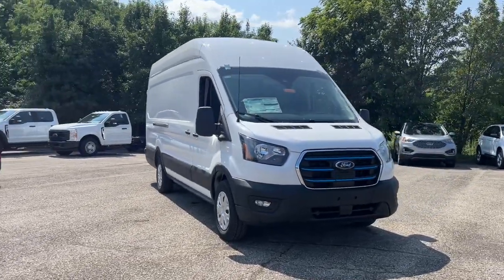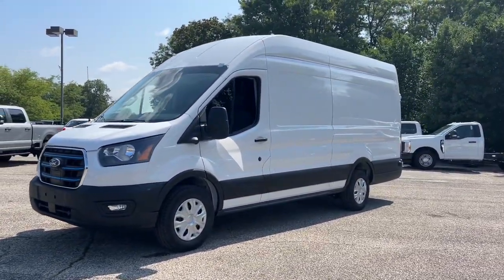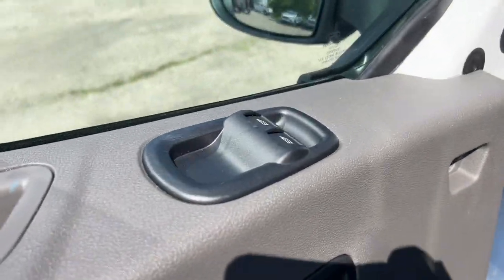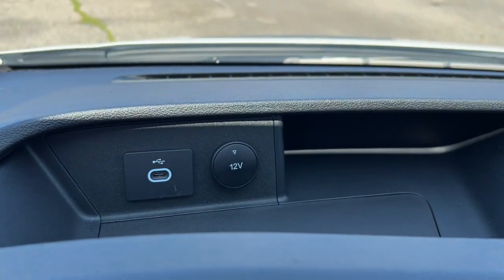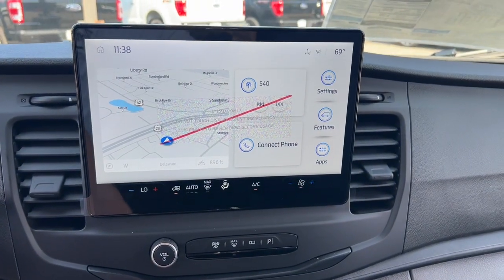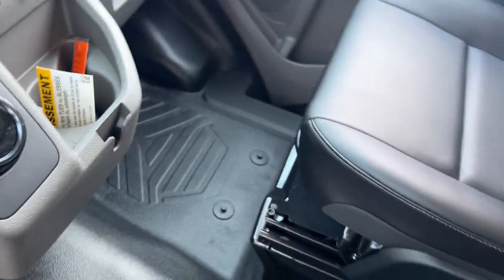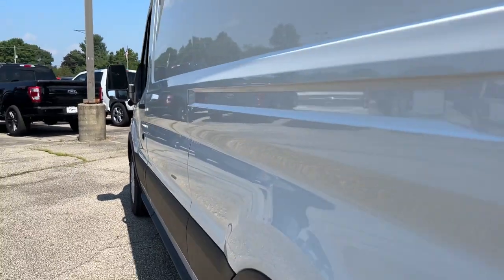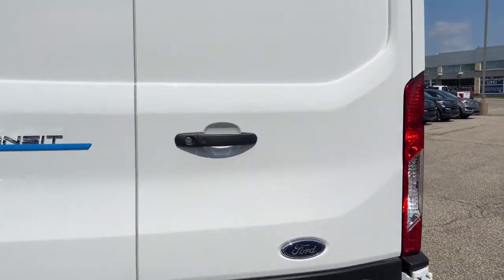2023 Ford E-Transit-350 XL OH Delaware, Marysville, Powell, Marion, Sunbury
New 2023 Ford E-Transit-350 XL available at Byers Ford located in 1101 Columbus Pike, Delaware, OH, 43015. Servicing the Delaware, Marysville, Powell, Marion, Sunbury area.

Looking for your dream car? It could be the  2023  FORD Transit. Take a closer look at this sleek and modern Transit. This comfortable, convenient  wagon can seat between 2 and 15 passengers and offers a host of options to choose from so you can adapt it perfectly to meet your needs.  These are just some of the great options this vehicle comes with: Apple Carplay®/Android Auto®, 360 Degree View Car Camera, Touchscreen Infotainment System, Pre-Collision System, Navigation System, Heated Driver Seat, Keyless Entry, iPod/MP3 Input, Back-Up Camera, Lane Keeping Assist. Don't miss the chance to experience the comfort and convenience of this specialized passenger and cargo hauler. Our team will give you an outstanding test drive experience. Stop in today!